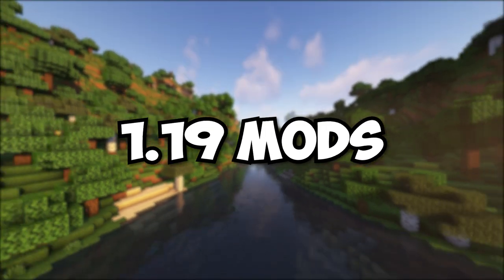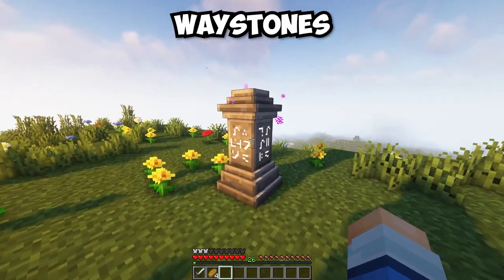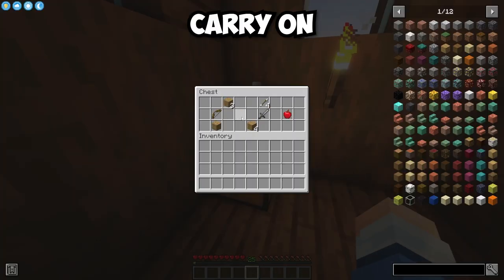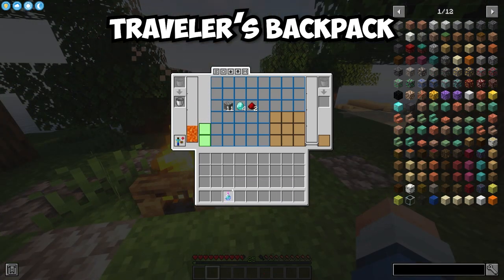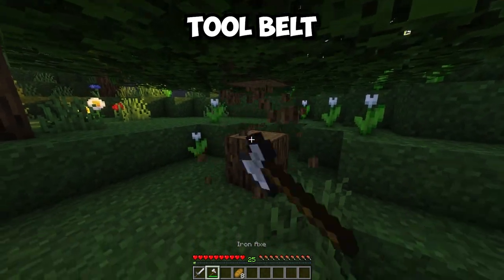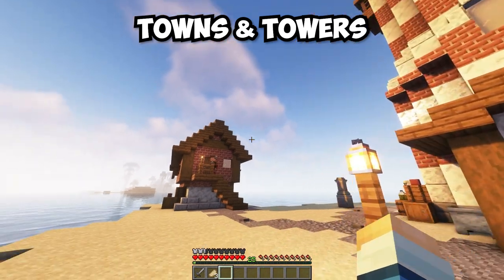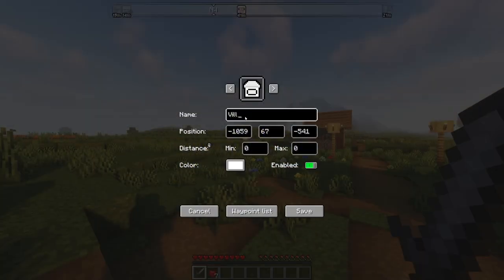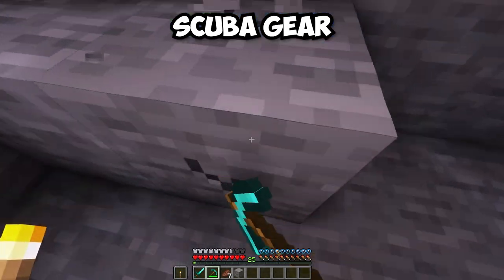10 Minecraft 1.19 Mods You NEED to Check Out - Part 1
Are you ready for some of the best Minecraft 1.19 mods? In this video, we're going to take a look at 10 of the coolest mods for Minecraft 1.19. From planes to powerful tools, be sure to check out these mods!

● Jack Trent
● Lunekiska
● Pethros Dragoa

0:00 Intro
0:02 Simple Planes
0:10 Waystones
0:15 Comforts
0:22 Carry On
00:28 Travelers Backpack
00:39 Tool Belt
00:47 Repurposed Structures
00:54 Towns & Towers
1:02 Advanced Compass
1:10 Scuba Gear
1:19 Outro

Minecraft is one of the most popular games on the planet, and there's no doubt that 1.19 is packed with new features and improvements. In this first part of our 10 Minecraft 1.19 mods series, we're going to take a look at some of the best mods for the game.